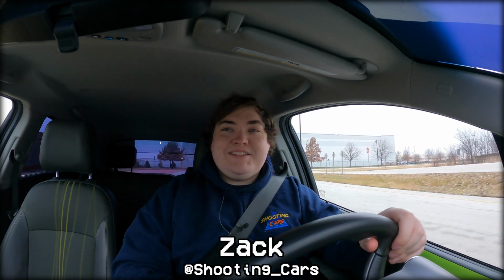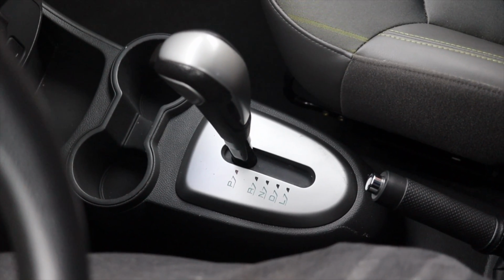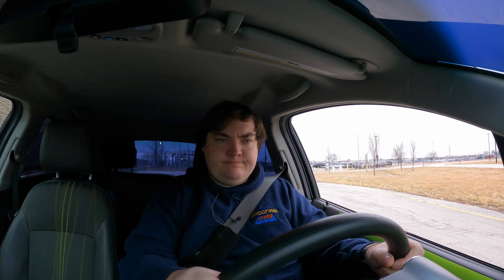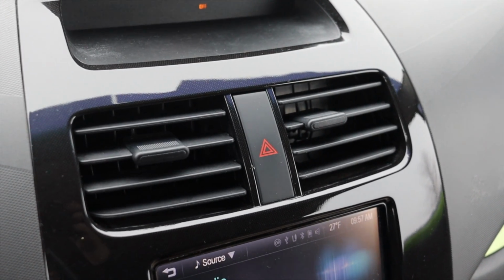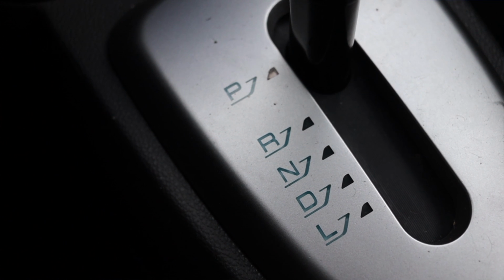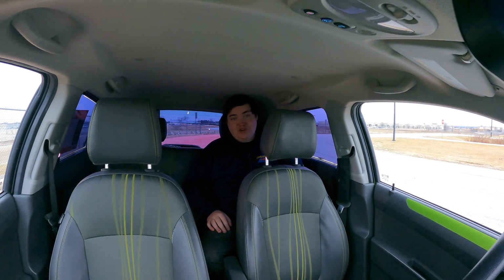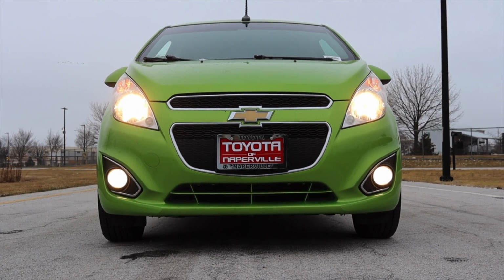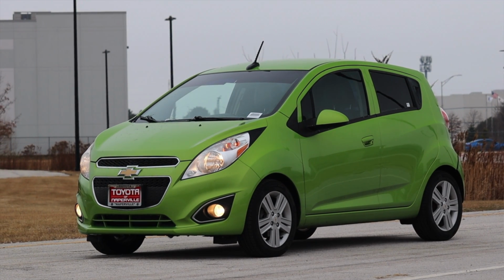2014 Chevy Spark LT Review - A Spoon Full Of Sugar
Timecodes:
0:00 - Intro
1:16 - Drivetrain
3:49 - Interior
6:08 - BFB Test
6:13 - Interior
6:57 - Back Seats
8:06 - Trunk / Cargo Space
8:32 - Exterior
9:05 - Final Thoughts
11:12 - Outro